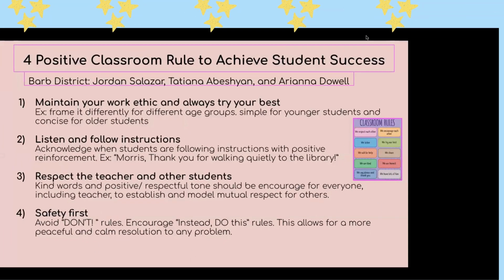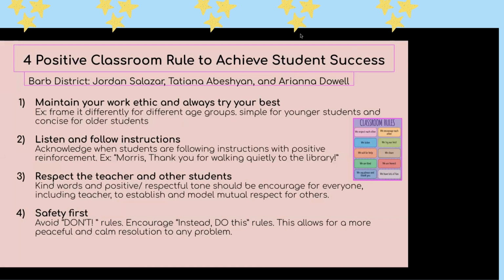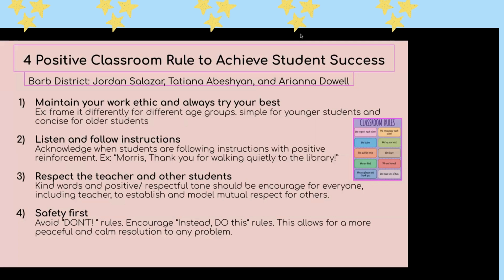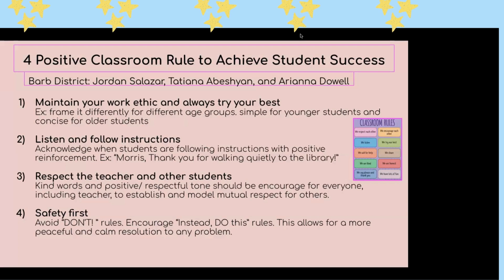Classroom Management Four Positive Rules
Creating a learning-friendly atmosphere starts by defining clear expectations. As teachers, we recognize that Classroom Expectations are pivotal for managing a classroom efficiently. They define the norms of conduct, academic standards, and the importance of mutual respect that shape our everyday engagements. By communicating these expectations clearly and consistently, we cultivate an environment where students feel encouraged to excel both academically and socially. Let's work together to nurture a culture of achievement where each student can unleash their maximum potential.